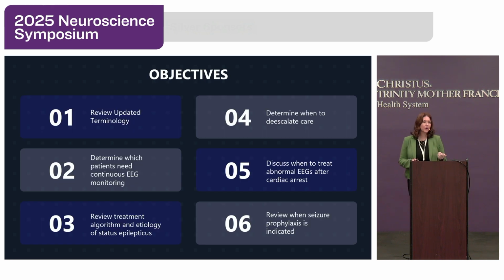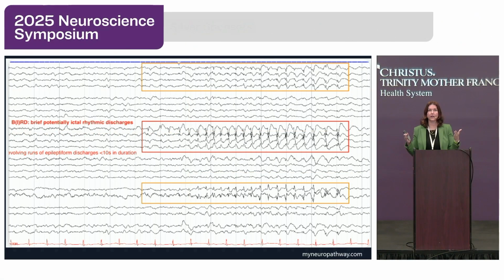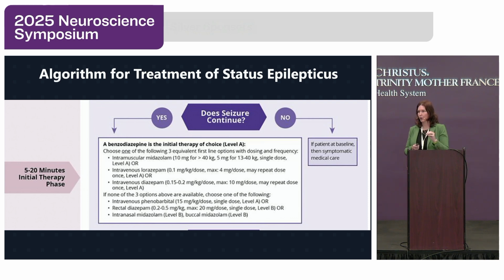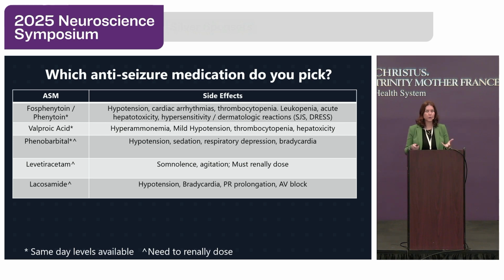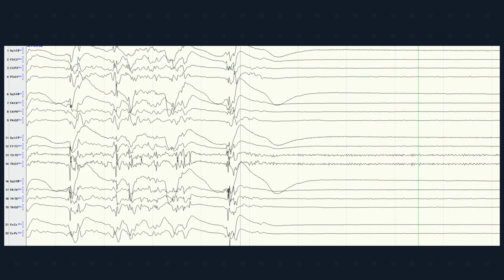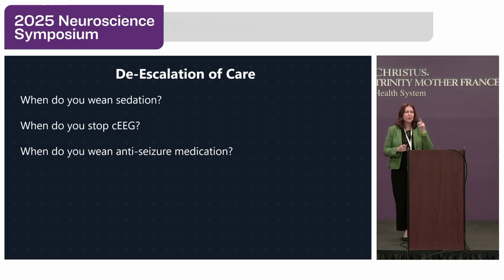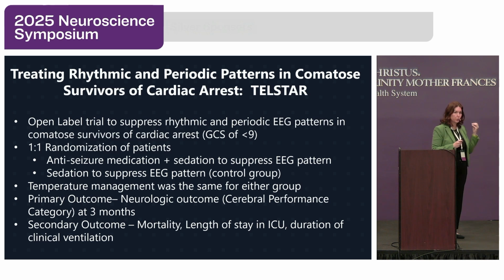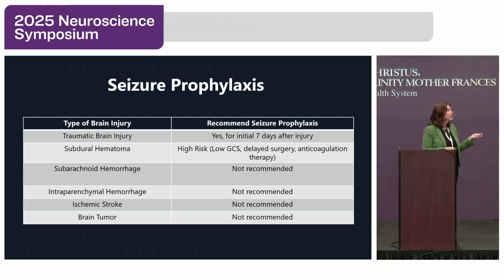2025 Neuroscience Symposium Gina Jetter, MD FAES